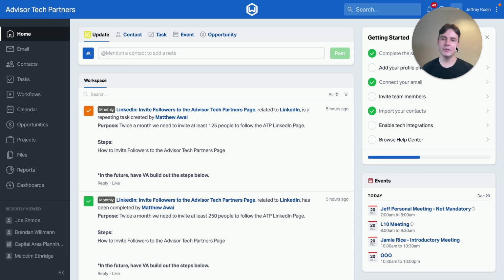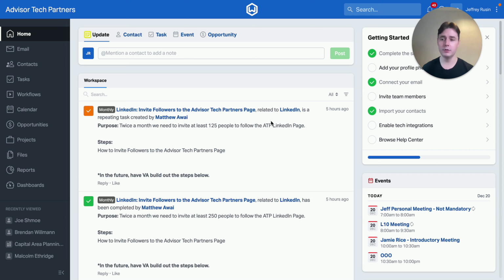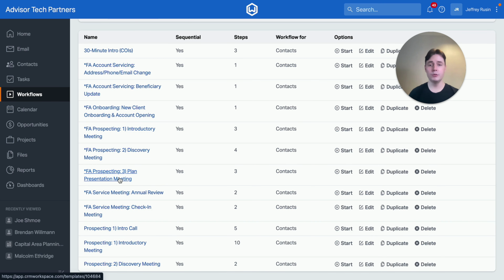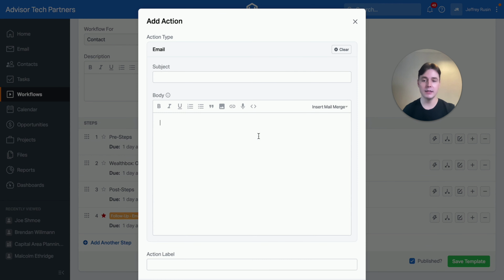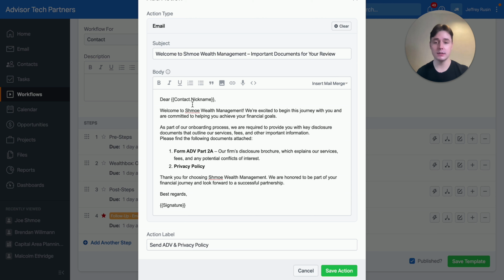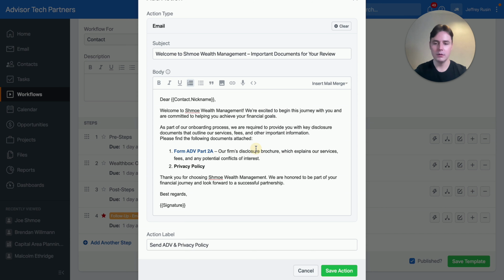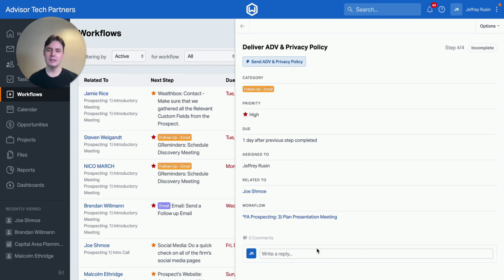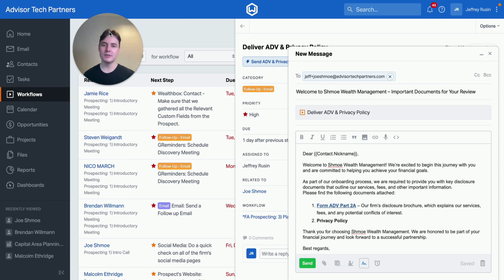How to Use Wealthbox's NEW Email Actions in Workflows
Wealthbox has launched a game-changing Email Actions feature that lets you send templated follow-up emails directly within your workflows.

In this video, Jeff from Advisor Tech Partners walks you through the step-by-step process of adding this new feature to your Wealthbox workflows. Learn how to save time, reduce human error, and ensure no client falls through the cracks by automating your follow-up emails.

This feature is perfect for streamlining client onboarding, ADV delivery, and other essential communications. Don't miss out on this powerful addition to Wealthbox CRM!